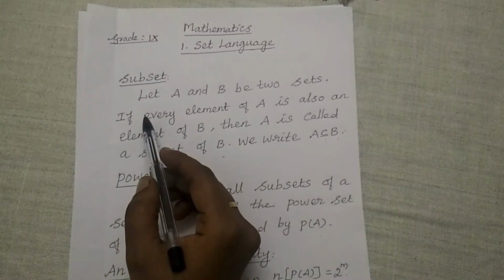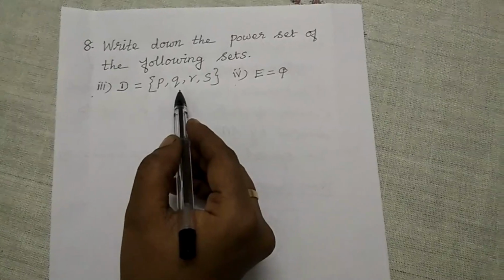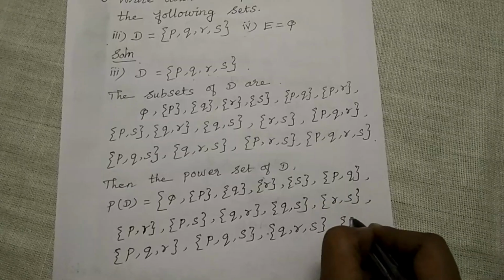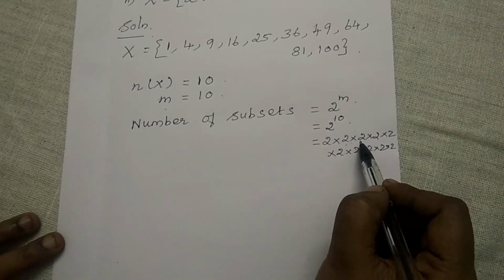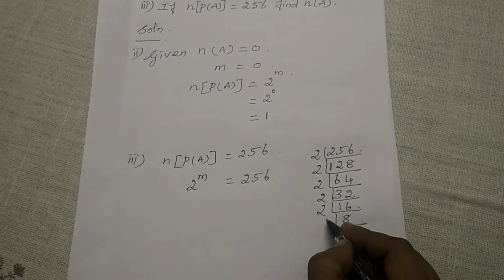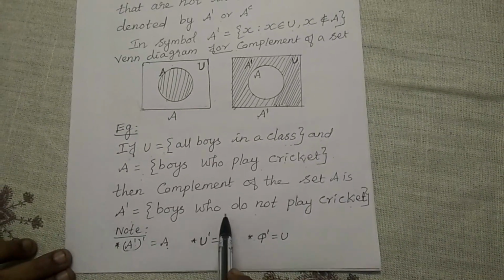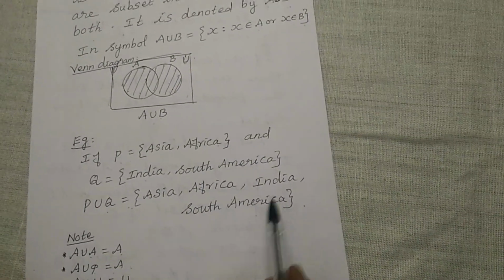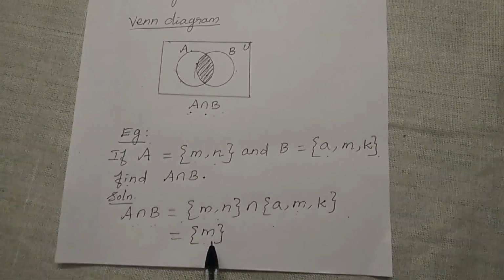Grade-IX Maths(Set Language) 26-08-2020 9:00 A.M